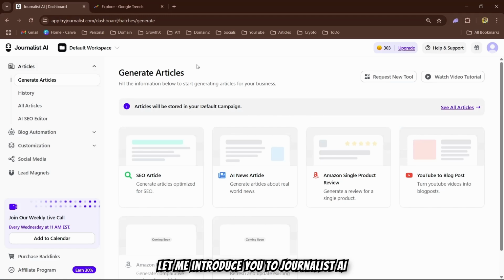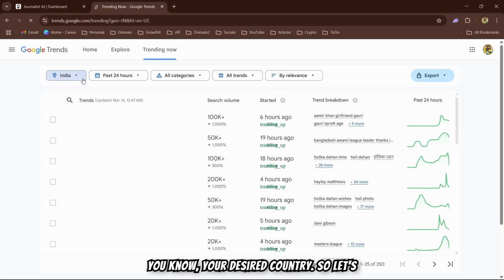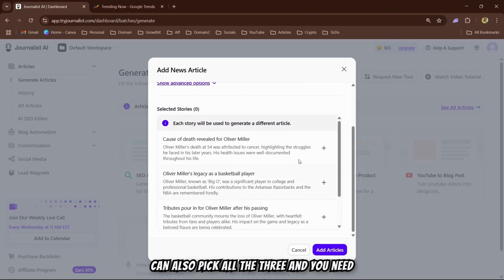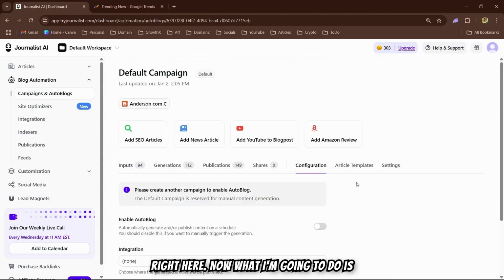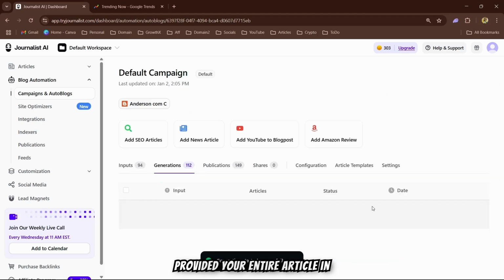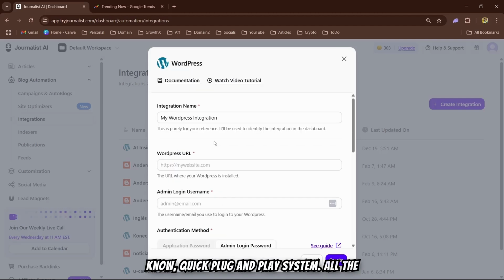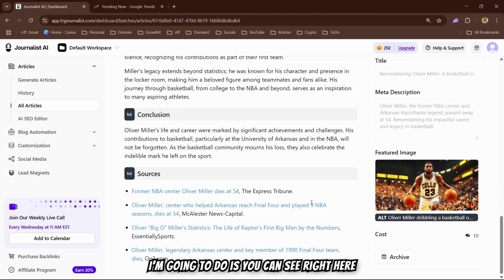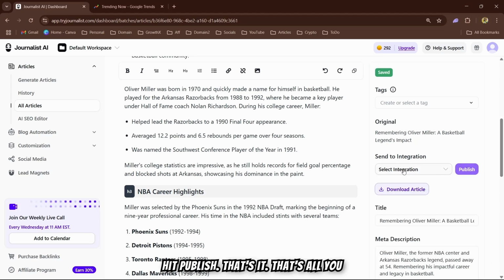How To Do AutoBlogging in 2025 using AI | WordPress AutoBlogging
Looking to automate your blogging and generate passive income? In this video, I’ll show you how to do autoblogging in 2025 using AI and the best autoblogging plugins for WordPress. AI-powered autoblogging has changed how content is created, and with the right tools, you can build an automated blog that drives traffic and earns revenue. I’ll guide you through setting up an AI autoblogging system, choosing the best autoblogging AI tools, and whether autoblogging can actually make money.

Try Auto blogging on Shopify with AI SEO Writer

Whether you’re a beginner or an experienced blogger, this video will help you understand how to use autoblogging AI effectively for content automation.